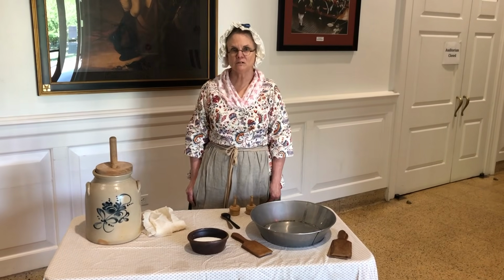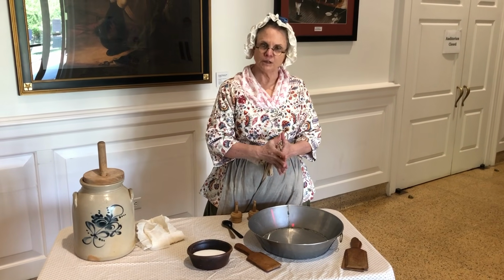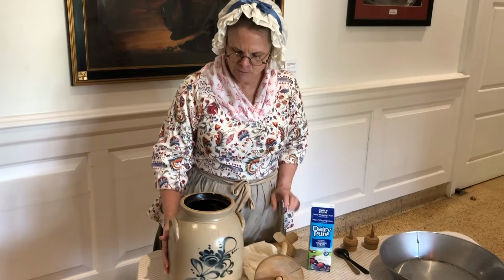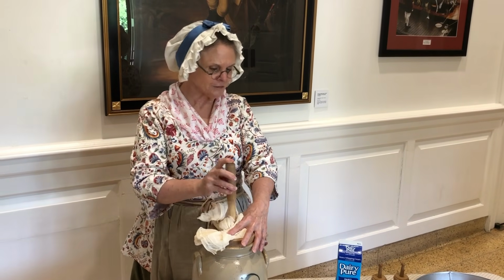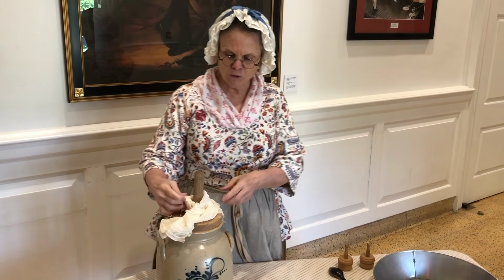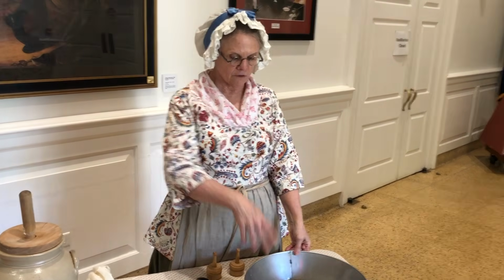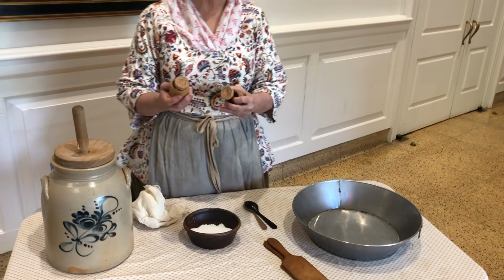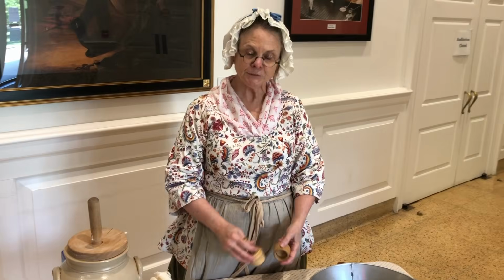Colonial Classroom: Churning Butter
In George Washington's day, churning butter was an important springtime task. Nancy O'Leary, an historical interpreter at Washington Crossing Historic Park, walks through the process of making butter and its byproducts.